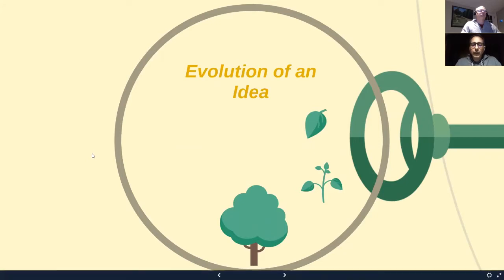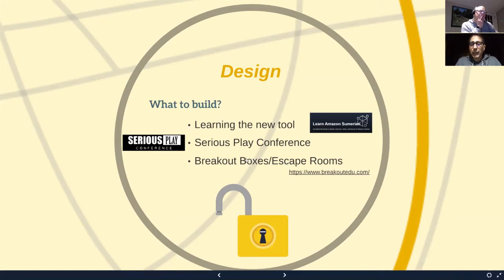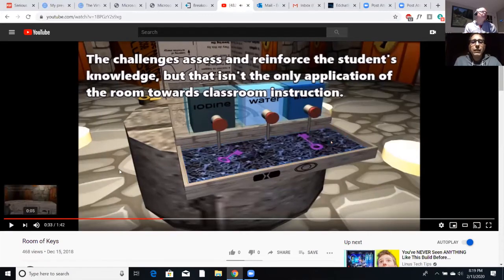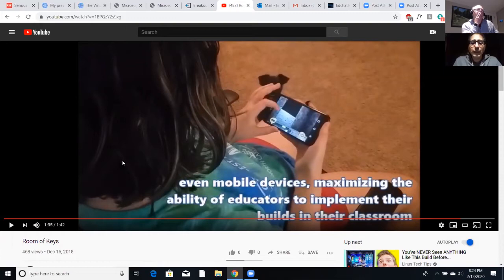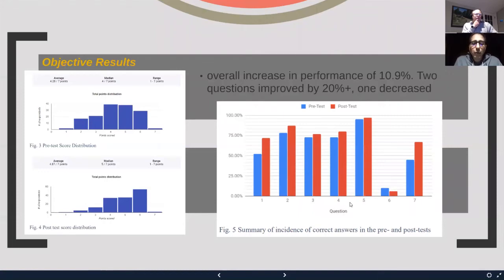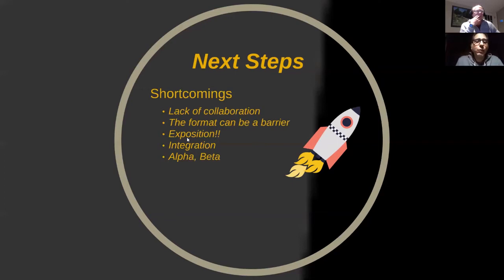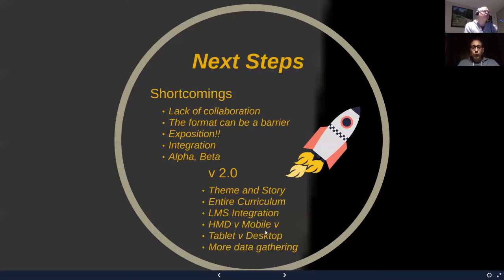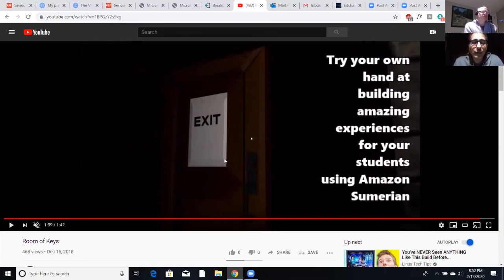Edchat Interactive The Virtual Escape Room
Enrique Cachafeiro produced a virtual escape room that teaches the enzymes section of Biology. He had 165 Biology students play the game and recorded the results. Dr. Mystakidis from the University of Jyvaskyla in Finland and Ioannis Hatzilygeroudis from the University of Patras in Greece, took those results and summarized the data and outcomes.

This Edchat Interactive describes the experience. For more live PD on Edchat Interactive